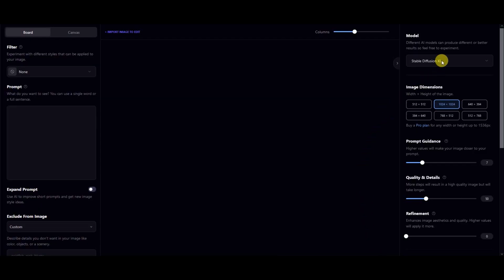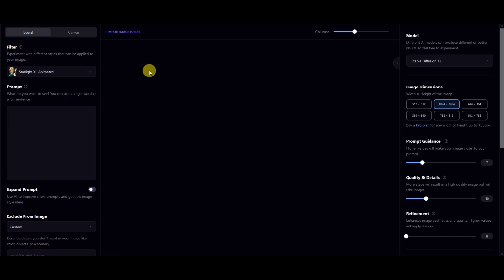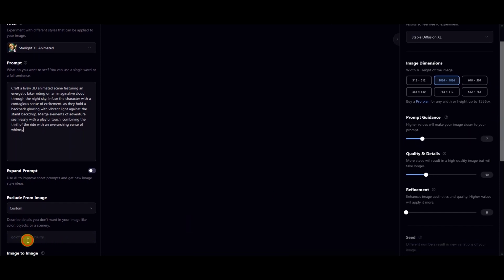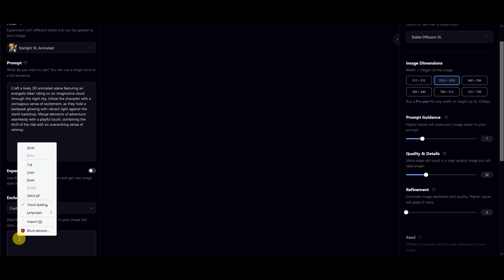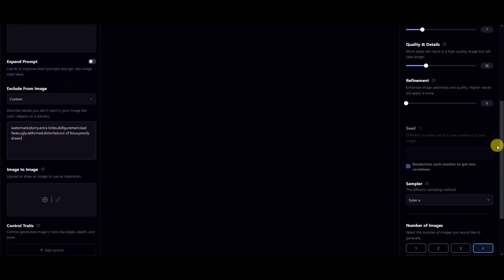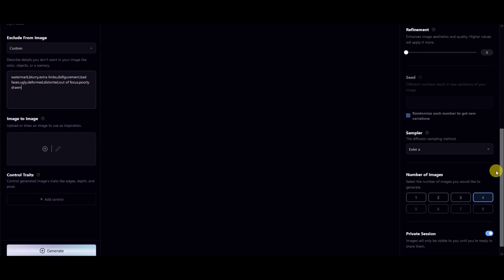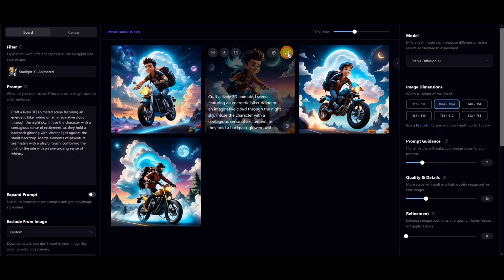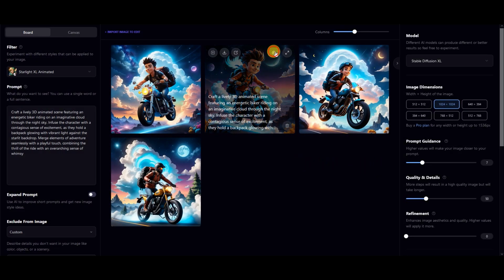Create Stunning AI Images Like a Pro - The Biker (Free Method & Free Prompt Included)!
🚀 Unleash the power of AI creativity with this tutorial about creating a most exciting biker images and the best part is, it's all for free 🆓 ! 🏍️ Elevate your artistic prowess as we delve into free methods and prompts that transform ordinary text into jaw-dropping masterpieces. 🎨

🌟 Join me on this thrilling journey as we ride through the fascinating world of AI-driven artistry. Discover the secrets that turn your imagination into reality and learn prompts that will set your creations apart.

Don't miss out on the latest tips, tricks, and trends in the world of AI image creation. 🚀

👍 If you find value in this tutorial, show your support by liking, sharing, and leaving a comment. Your engagement fuels my creativity, and I can't wait to hear about your own stunning AI creations! 🚀🎉

Remember to check out other tutorials on my channel for more exciting content!

Image Prompt: Craft a lively 3D animated scene featuring an energetic biker riding on an imaginative cloud through the night sky. Infuse the character with a contagious sense of excitement, as they hold a backpack glowing with vibrant light against the starlit backdrop. Merge elements of adventure seamlessly with a playful touch, combining the thrill of the ride with an overarching sense of whimsy

Exclude From Image: watermark, blurry, extra limbs, disfigurement, bad faces, ugly, deformed, distorted, out of focus, poorly drawn.

 Related Content